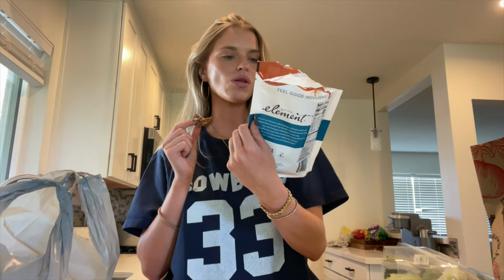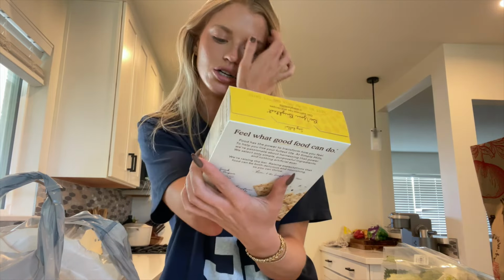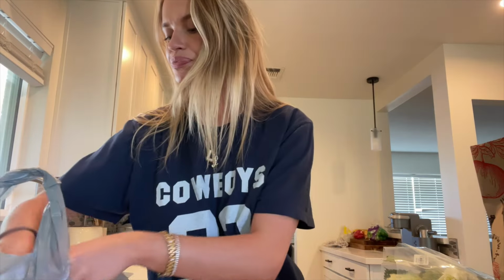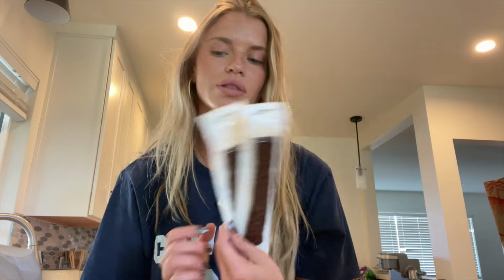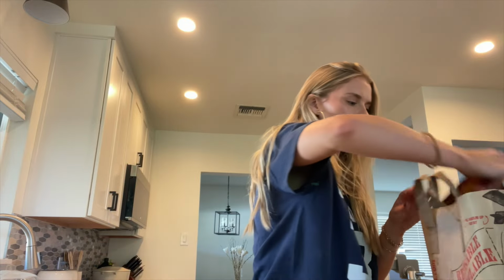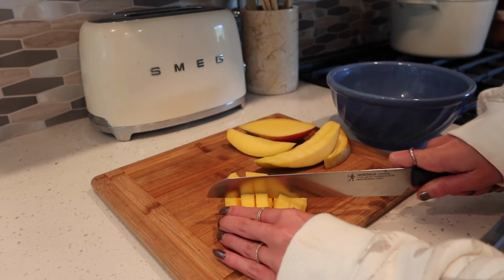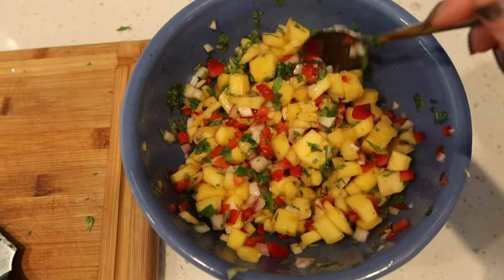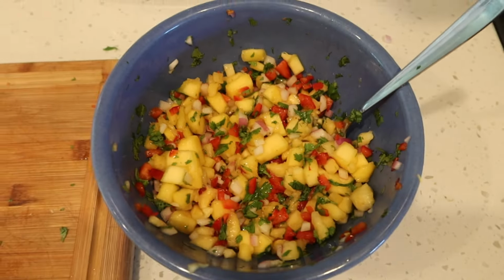Wellness Vlog: beach, farmers market, sauna, working out, & cooking!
Spend the weekend with me, sharing some of my "wellness" habits and routines I love that make me feel like my best and healthiest self.

Blackened swordfish recipe:

2-3 swordfish fillets
Season with old bay, garlic powder, cayenne pepper, and black pepper
Grill until cooked through ( about 6 minutes each side)

Mango pineapple salsa
Chop up mango, pineapple, red onion, red bell pepper, and cilantro
Combine well and add juice of two limes

Avocado cilantro crema
1-2 avocados
Couple scoops of sour cream or original Greek yogurt
Juice of 2-3 limes
Sea salt

Serve swordfish over bowl of white rice, cilantro, black beans, avocado, and mango salsa
Top with avocado cilantro crema and more lime if desired!

Elwood-LOU10
Arrae-LOU15
Clearstem-LOUMARTINES
Tan Luxe- LOU